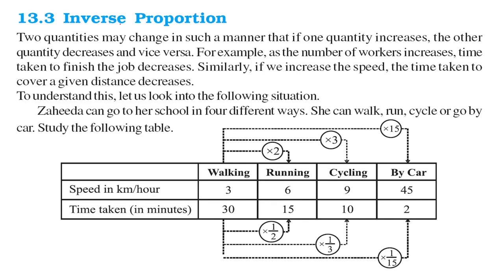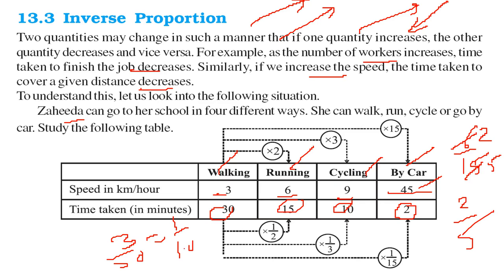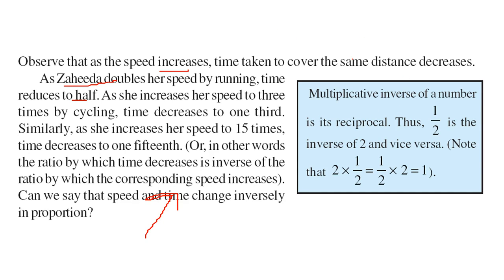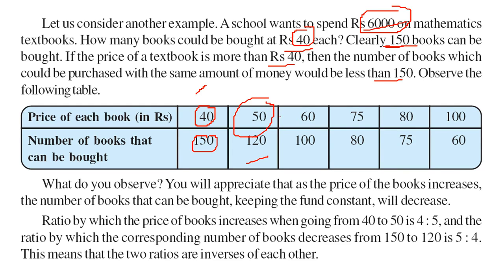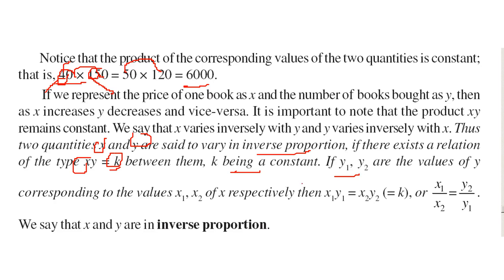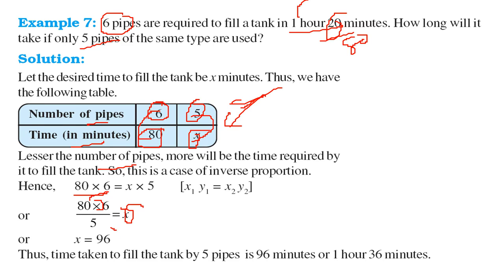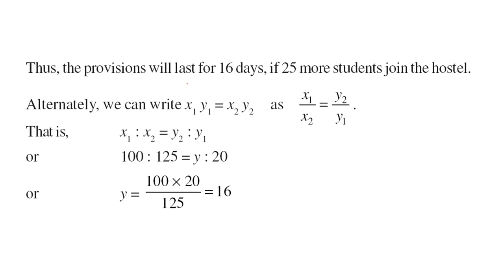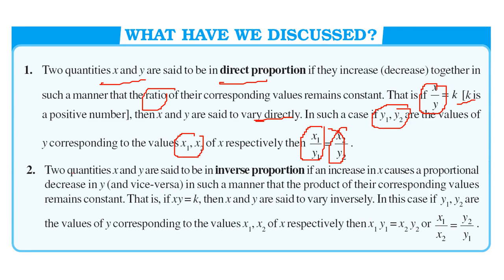What is Inverse Proportion